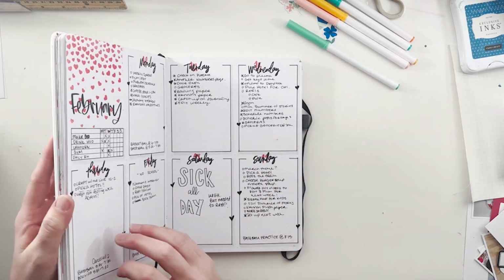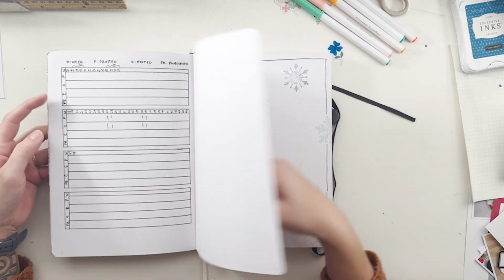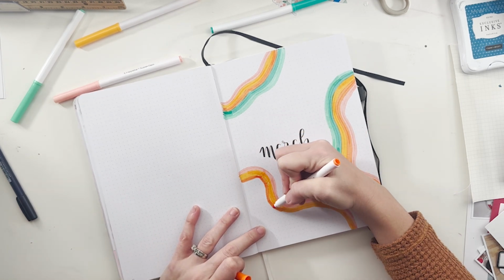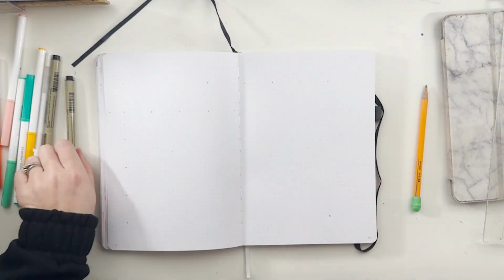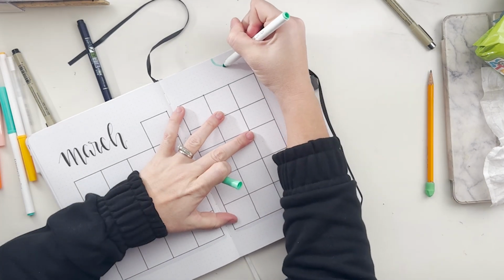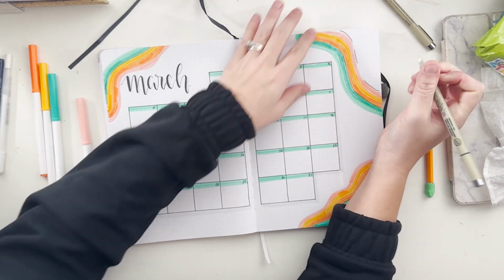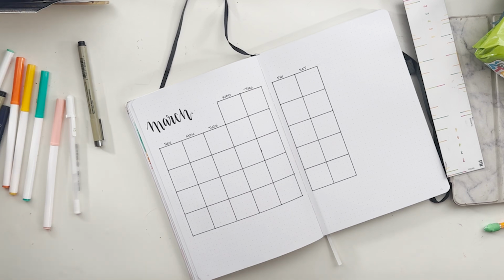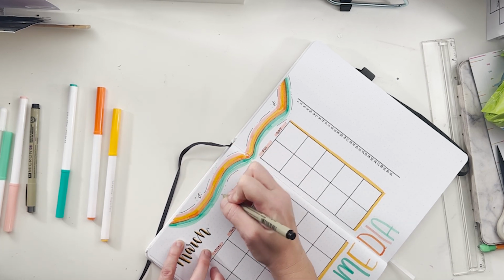NEW MARCH 2023 PLAN WITH ME - Rainbow Variation THEME - Using ALL Crayola Super Tips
Setting up March of 2023!!

Supplies I use:
**Crayola Super Tip
**Distress Oxide Stamp Pads
**Washi Set
**Tombow Fudenosuke
**Calendar Stamp
**Tombow Markers (#'s USED: N65, n95, N89)
**White Gelly Roll 10mm
antique Linen
Vintage Photo
Tea dye
**Pumpkin Stamps

Things I use to make my videos:
Cell Phone
Vlogging Camera
Editing: Premiere Pro
Tripod for vlogging
Phone Mount
Table Lights

Find me:
Amazon Storefront